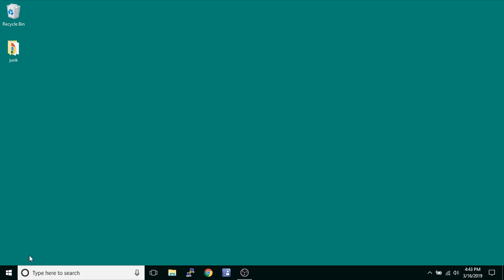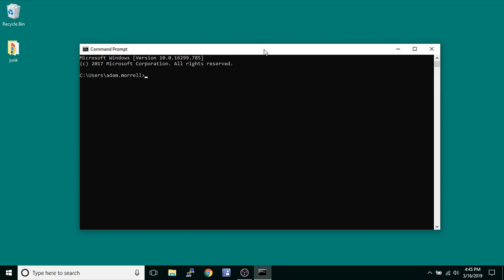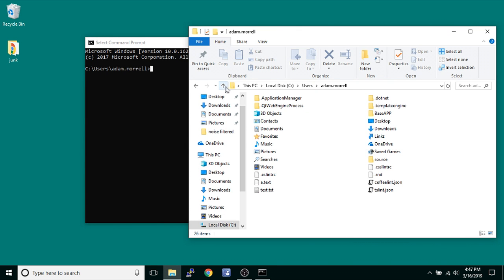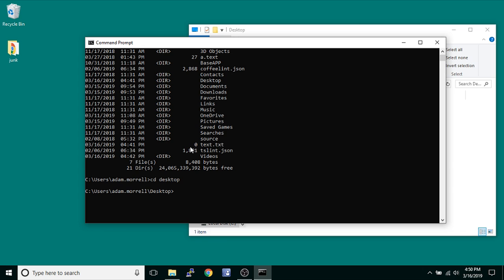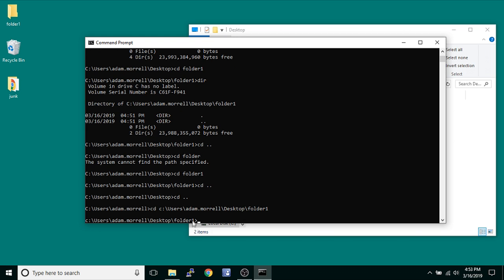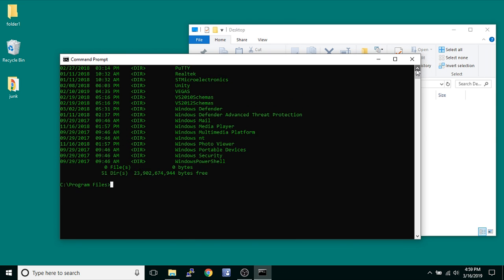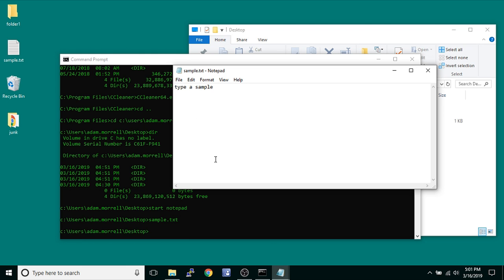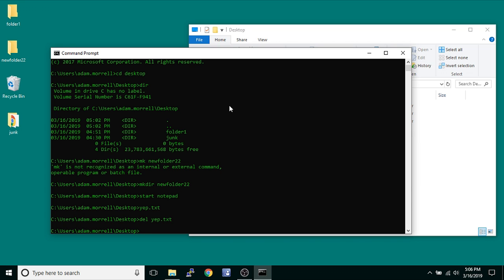Command Prompt Basics: How to use CMD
Learn how to launch and use the windows command prompt.  We cover the basics of layout, moving directories, running executable, starting programs, and creating directories. Also some text file manipulation.